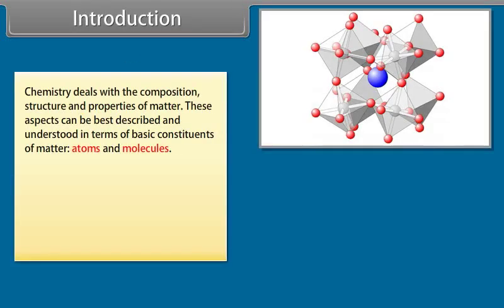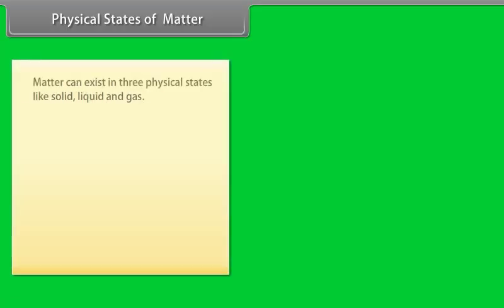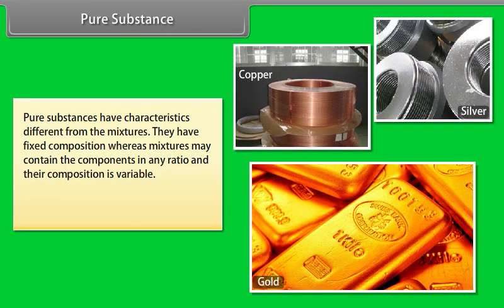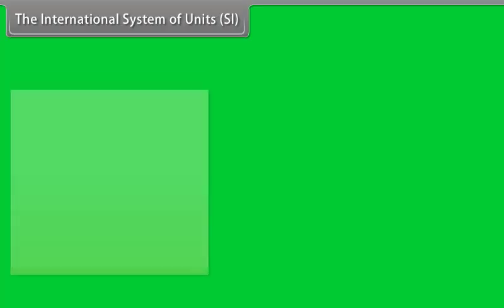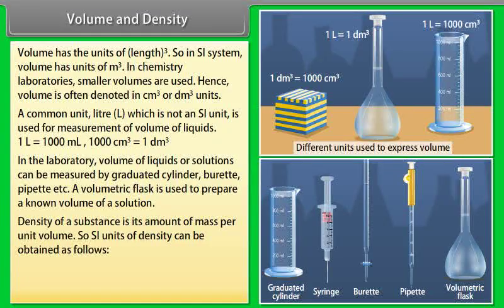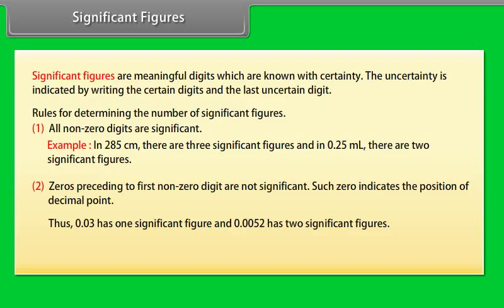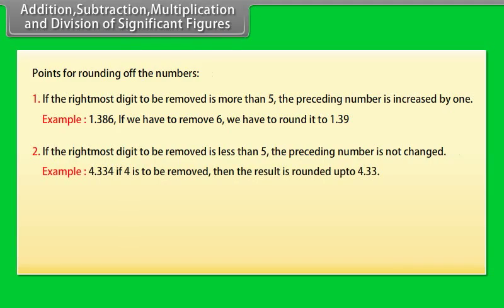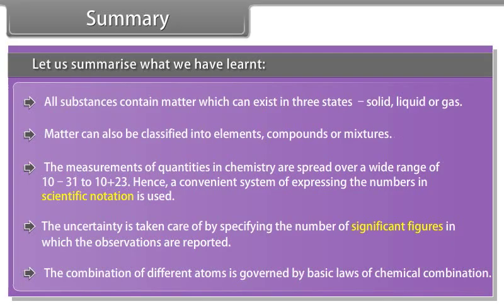📘 Some Basic Concepts of Chemistry – Part 1 | Class 11 Chemistry | NCERT | JEE | NEET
In this video, we explain Some Basic Concepts of Chemistry – Part 1 according to the NCERT Class 11 Chemistry syllabus in a simple, clear, and easy-to-understand language.

This chapter is very important for Class 11 Board Exams, JEE, NEET, CUET, and other competitive exams.

In Part 1, the fundamental concepts of chemistry are explained step by step, which helps students build a strong foundation for numericals and advanced chapters.

🔹 Topics Covered in This Video (Part 1):

✔ Importance and Scope of Chemistry
✔ Basic Terms in Chemistry (Element, Compound, Mixture)

This video is highly useful for beginners and helps in developing strong conceptual clarity for problem-solving.

📌 Class & Exam Details:

📘 Class: 11
📗 Subject: Chemistry
📝 Board: CBSE / NCERT
🎯 Useful for: JEE, NEET, CUET, School Exams